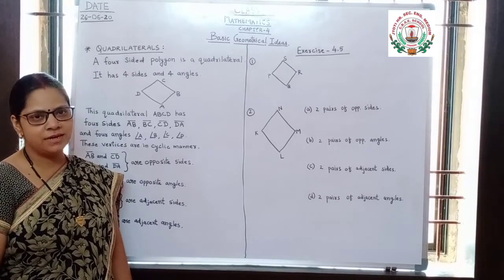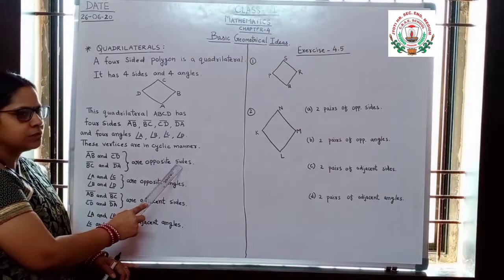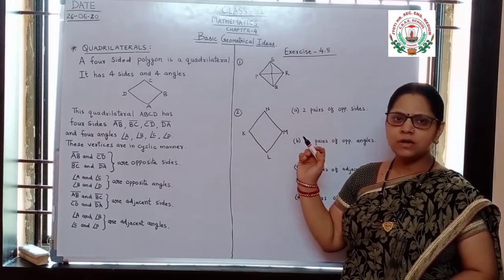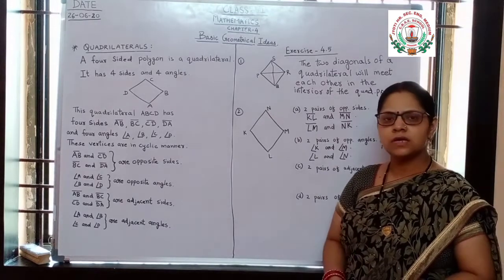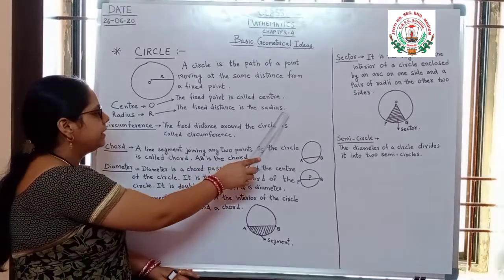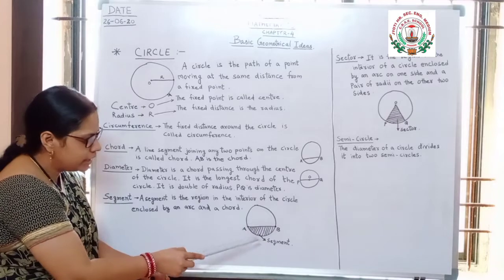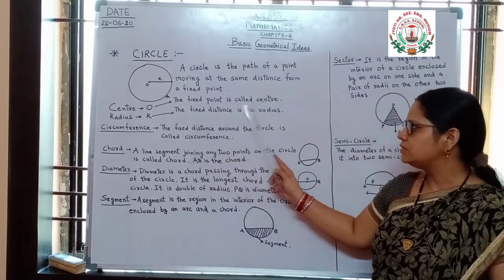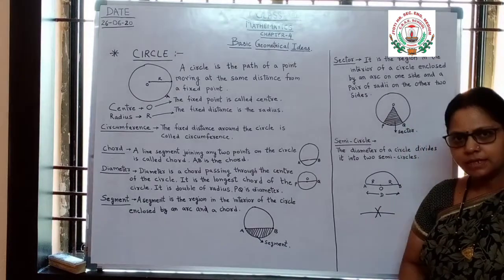26 June maths$$ cl-06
Quadrilaterals & circles